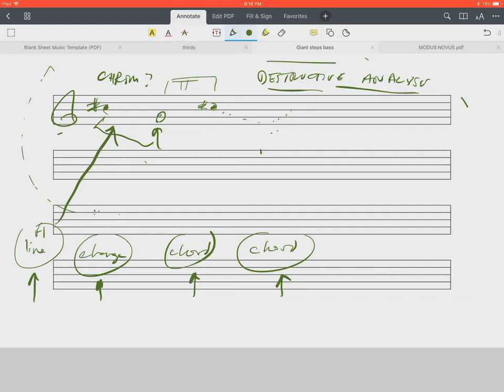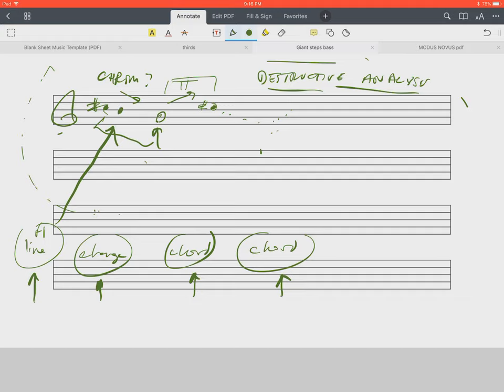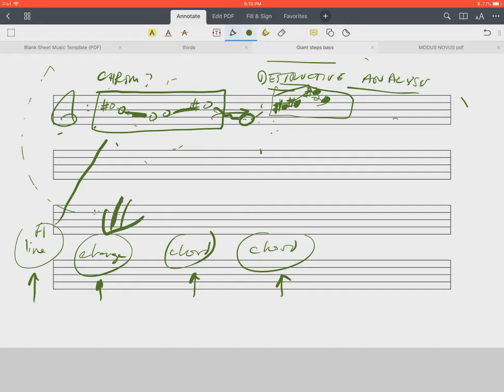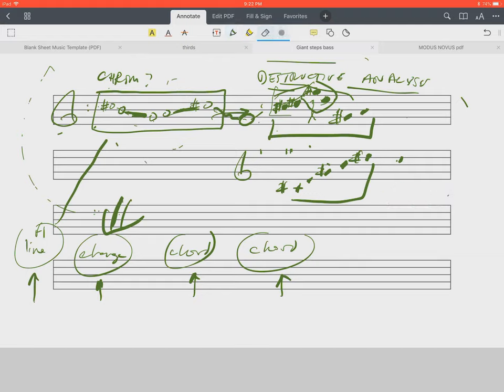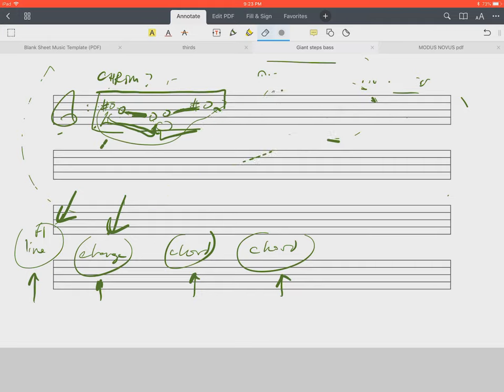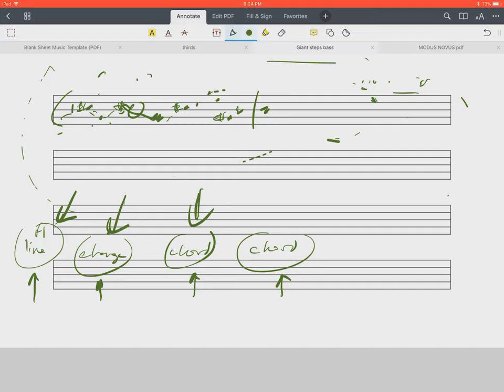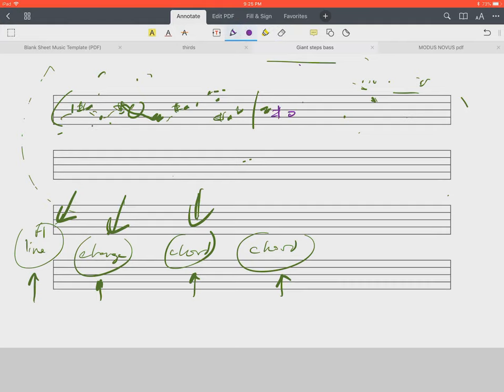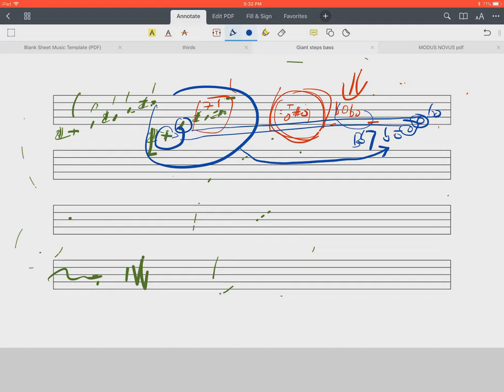CalArts Skills D Social Isolation Dictation Experiment starring Claude Debussy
Apologies for the sound quality. Mostly I blame society, but also the sound encoding for iPad screen recordings is bizarre and my workarounds need workarounds, as they say. Do use this spotify link instead of the sound on the ipad when possible.

I'll try to get better sound on the next one, but for now this is faster.